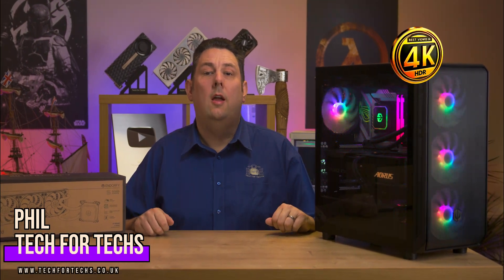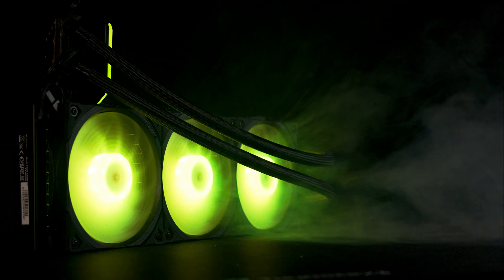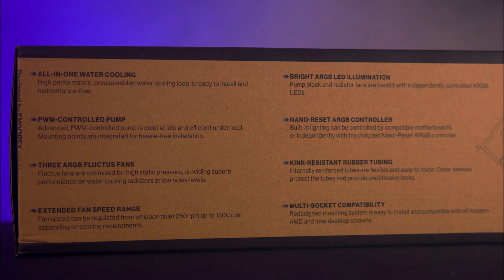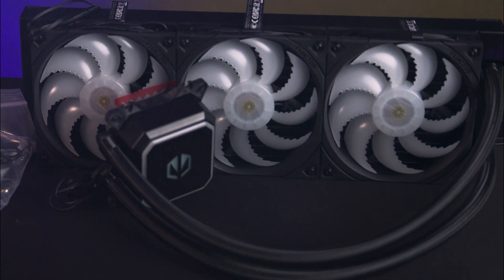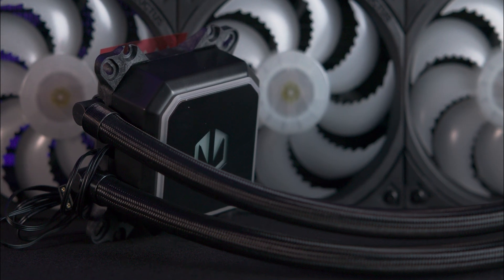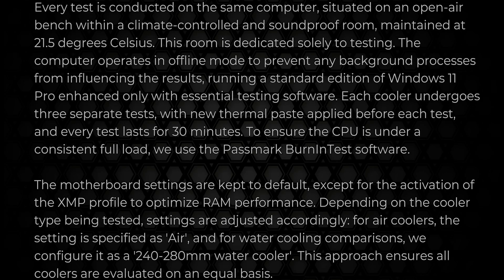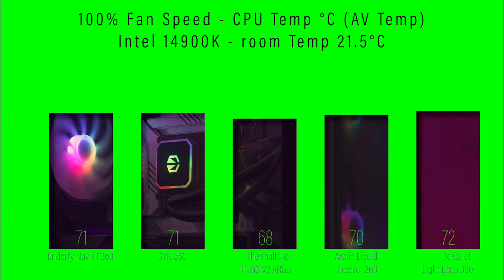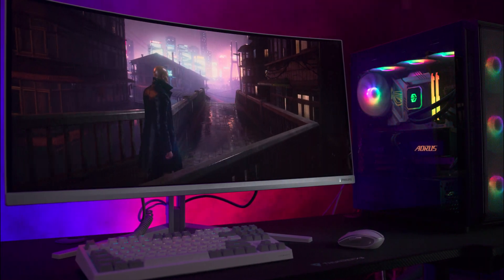Endorfy Navis F360 ARGB 360mm AIO Liquid Cooler Review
The Endorfy Navis F360 ARGB, a high-performance liquid cooler with a 360mm radiator and customizable ARGB lighting, also available in 240mm and 280mm versions. Packaged simply with a 3-year warranty, it includes pre-attached fans and fittings for various AMD and Intel sockets, excluding professional ones like Threadripper. The cooler features a sealed radiator, stiff tubing, and a cube-shaped CPU block with ARGB effects. While installation is flexible, specific orientations are needed for aesthetics, potentially complicating setups due to tubing interference and motherboard heatsinks. Testing was done in a controlled environment with an Intel i9 processor, revealing average cooling performance with mid-table temperatures and impressive noise levels, particularly at higher fan speeds. Despite some installation challenges and an older design, the cooler offers solid performance and visual appeal, making it a recommended option if priced competitively.

00:00 Introduction to the Endorfy Navis F360 ARGB
In this chapter, we introduce the Endorfy Navis F360 ARGB liquid cooler, highlighting its stylish design and performance capabilities. The cooler features a 360mm radiator and customizable ARGB lighting, making it a visually appealing addition to any PC build.

01:01 Unboxing and Initial Impressions
Here, we delve into the unboxing experience of the Navis F360 ARGB, detailing the packaging and included accessories. The chapter covers the compatibility of the cooler with various CPU sockets and the overall build quality.

02:15 Design Features and Installation Insights
This chapter focuses on the design aspects of the cooler, including the CPU block and fan design. We discuss the installation process, potential challenges, and tips for optimal setup to avoid cable obstructions.

04:23 Testing Methodology and Environment
In this section, we outline the testing methodology used to evaluate the cooler’s performance. The controlled environment and consistent components ensure accurate results for our temperature and noise level tests.

05:05 Performance Testing Results
We present the performance results of the Navis F360 ARGB, comparing average and maximum temperatures at different fan speeds. The chapter also includes insights into the cooler’s noise levels during operation.

Better Off Without You (Instrumental) by Becky Hill,  License ID: K6MyW0XE7nj
If you want to use music from famous artists, try Lickd to get track credits and unlimited stock music

Category
Science & Technology